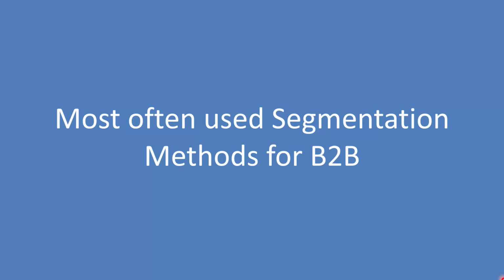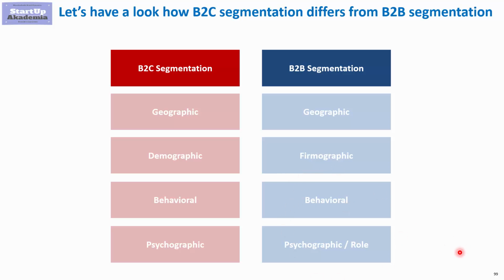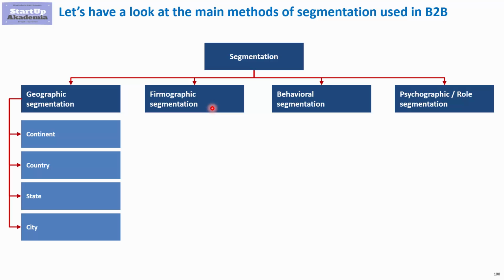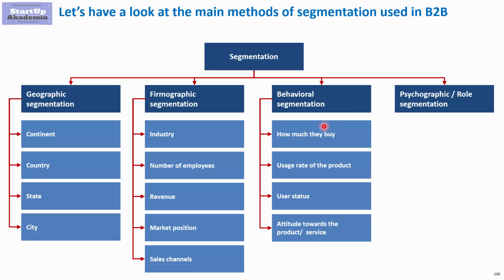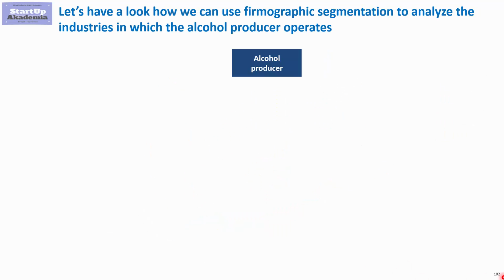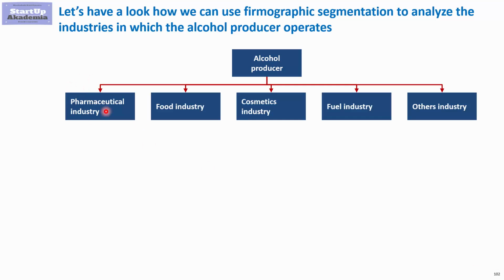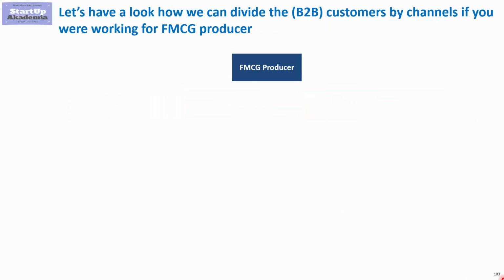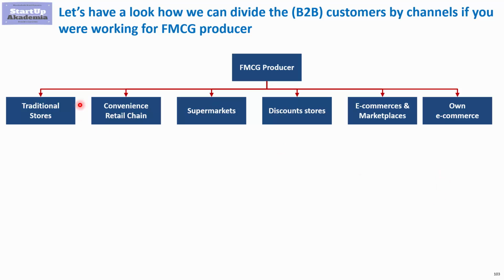How to segment B2B customers?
Let’s see what methods are used to segment B2B customers. It will differ a bit from B2C segmentation.
This is a part of our online course Segmentation for Management Consultants available with a big discount:
9. How to create the strategy